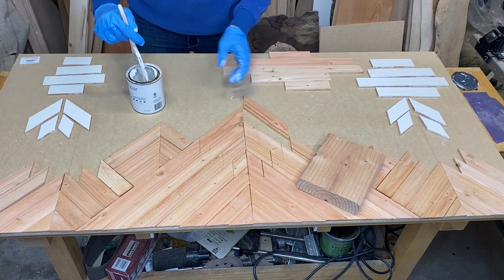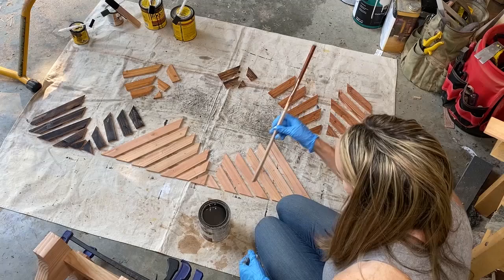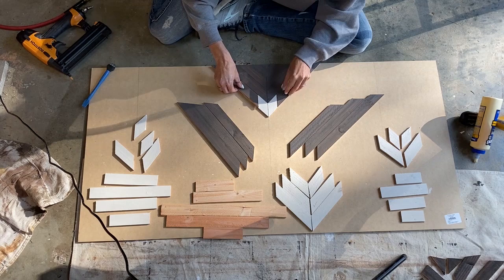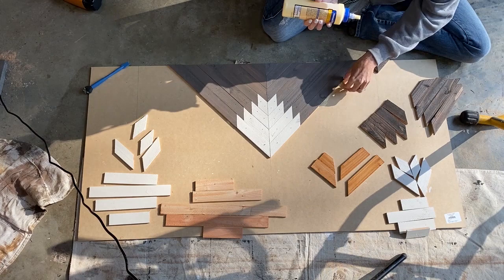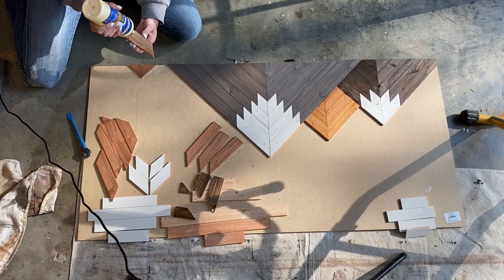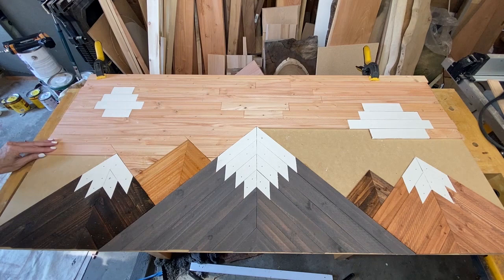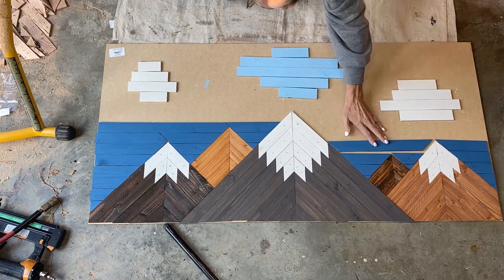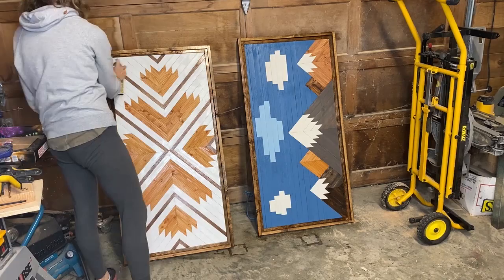Geometric Wall Art Tips and Tricks for Beginners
Sign size with frame: 49.5 inches x 25.5 inches
Cost: $80 Please note that I did not include the costs of the items I had on hand to use for other projects like glue and wood filler. I also put in 1/2 the cost of the wood strips since I made 2 signs out of them. If you need to buy tools and everything your initial cost may be more.

Materials:
Hanger (please note this is more heavy duty than needed but I like that it's wide enough to go into the studs in the wall which is cleaner)
Clear Coat

I am not an expert, just a regular woodworker, sharing my experiences with you.

This will not cost you anything but helps me to pay for these projects and my time to provide good content to my viewers.  Thank you in advance if you purchase.
- Michelle